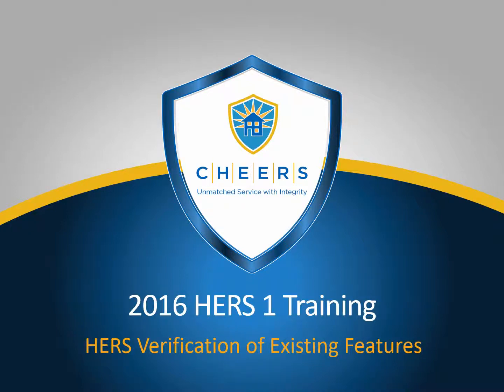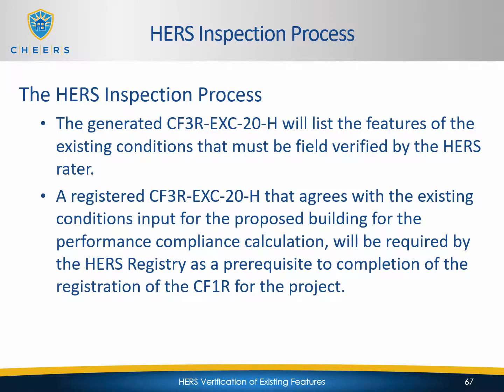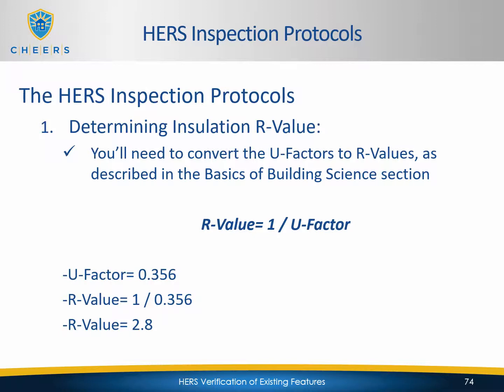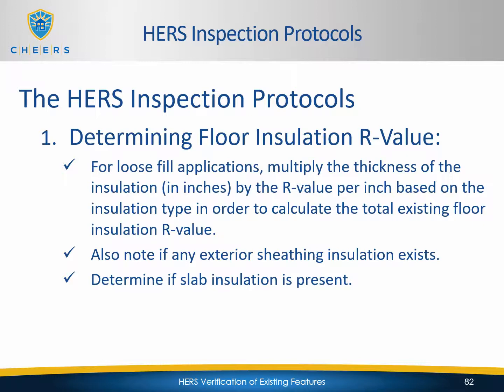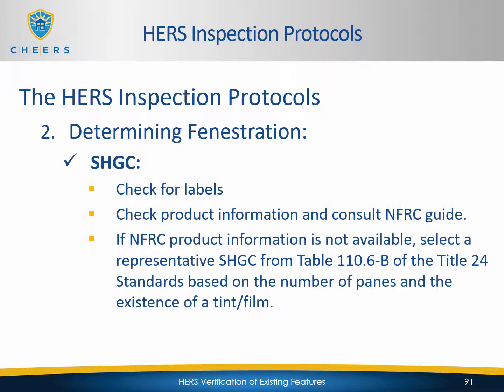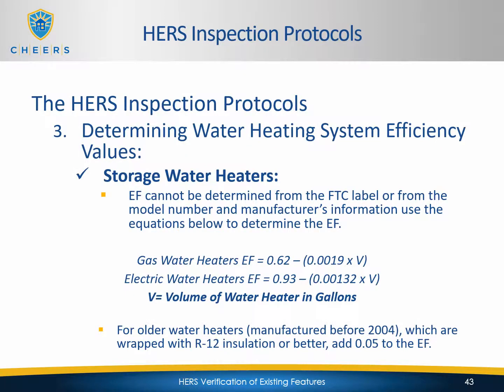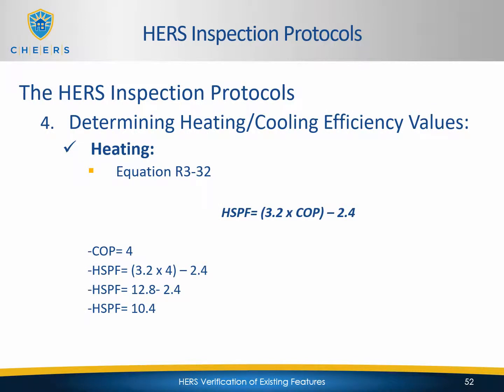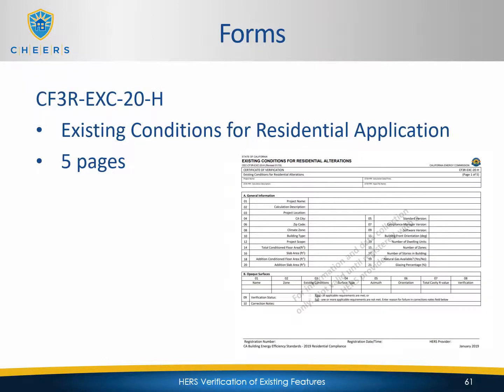2016 HERS Rater Training - Existing Features